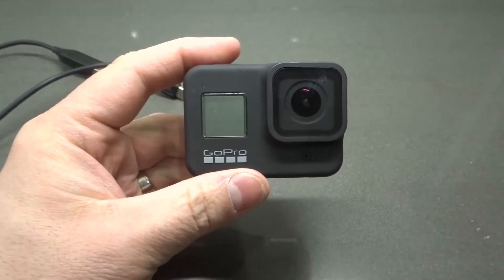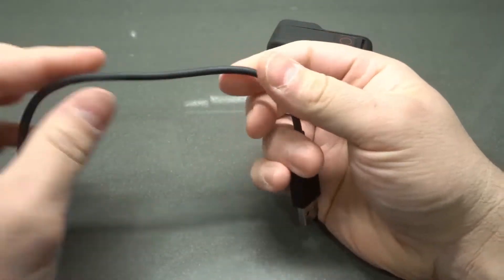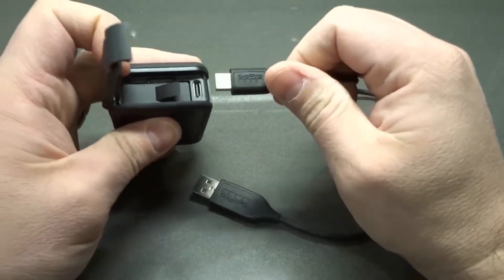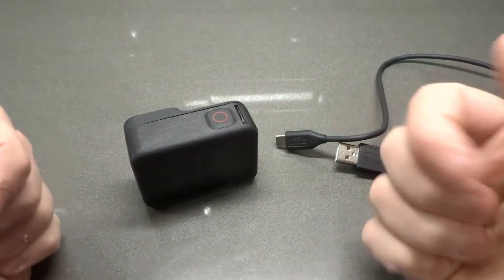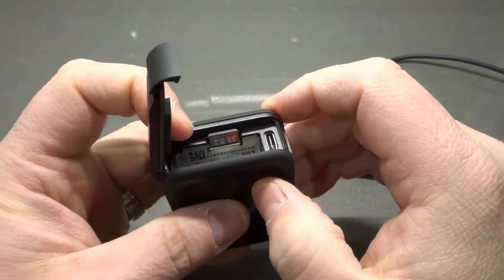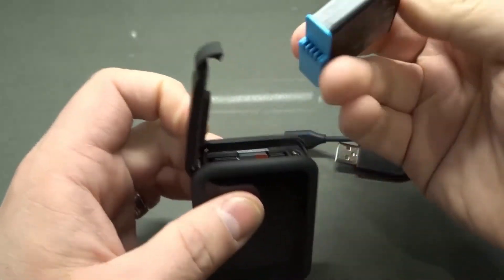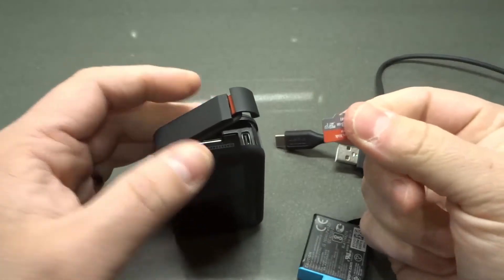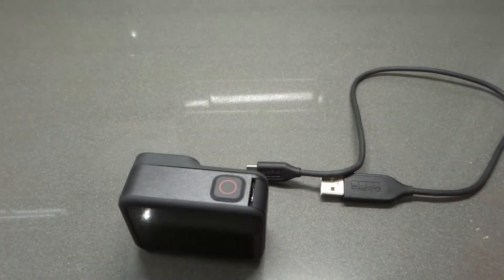GoPro Hero 8 Not Connecting To Computer-How To Fix It Easily-Tutorial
In this video, I show you and tell you about a GoPro Hero 8 action camera that is not connecting to the computer. If your action camera isn't connecting to your computer, then you will be unable to get the video files that you have recorded onto your hard drive. With that being said, fixing the problem can be quite easy, and I go over a few different solutions that might work for you. Trying them out will only take a few minutes so it is worth it to give them a try.